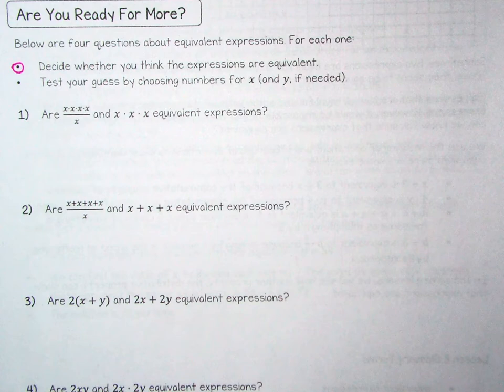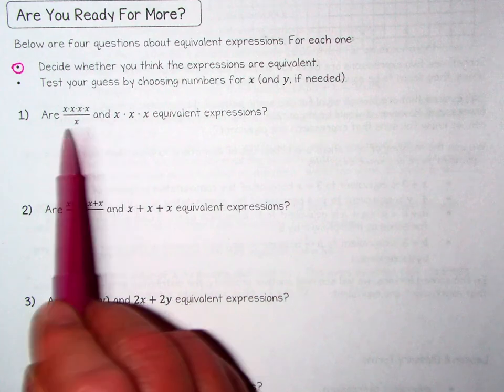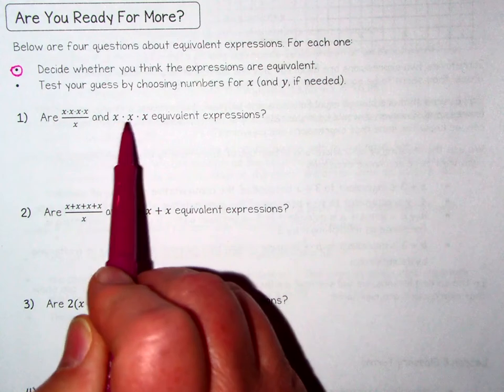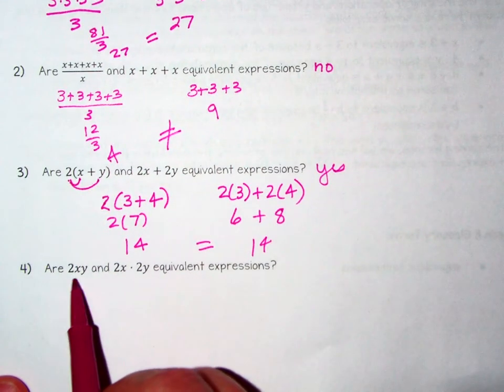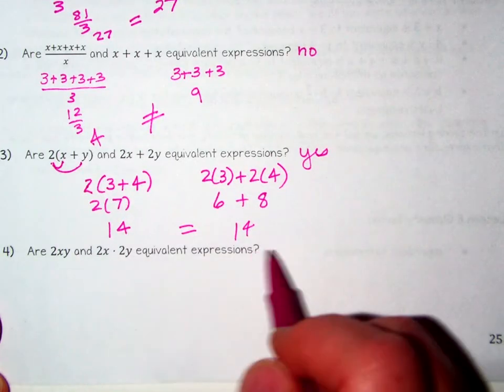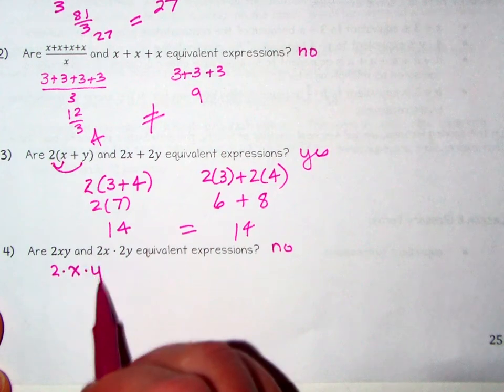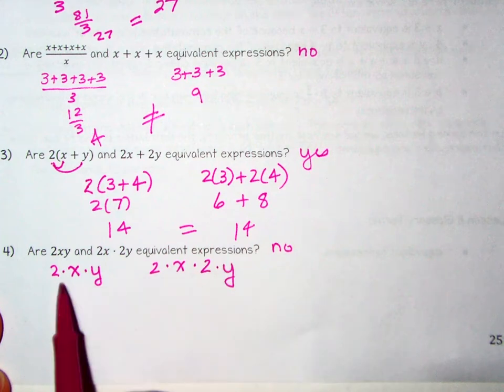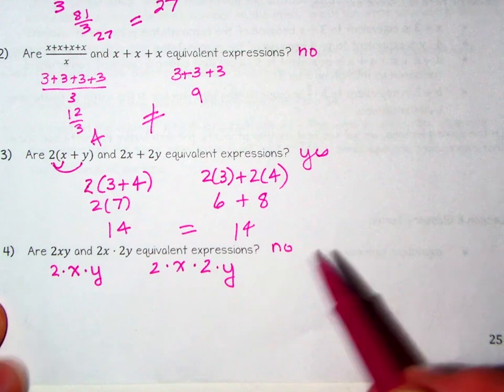6-8-Are You Ready for More